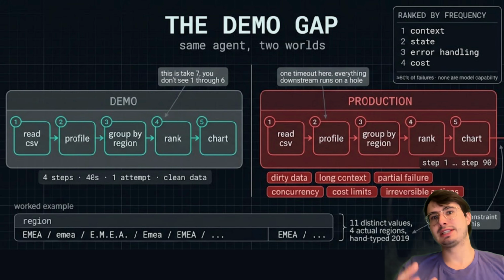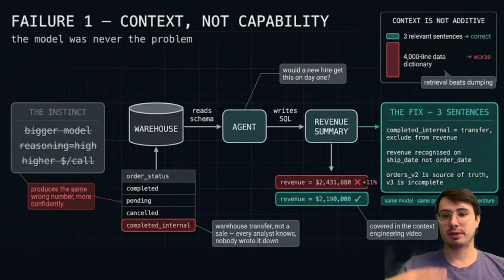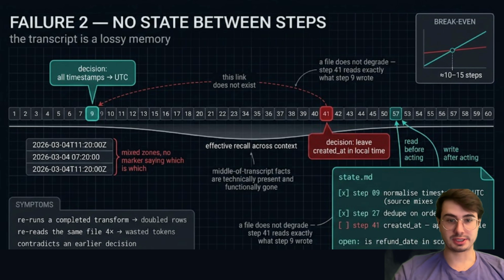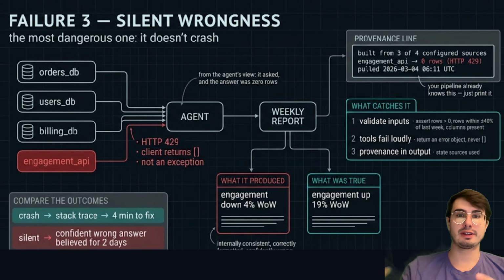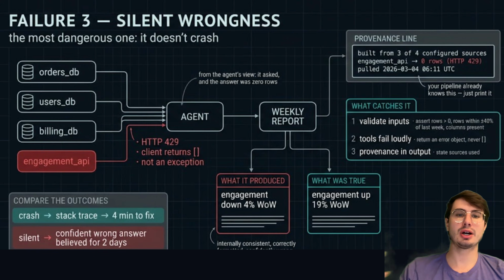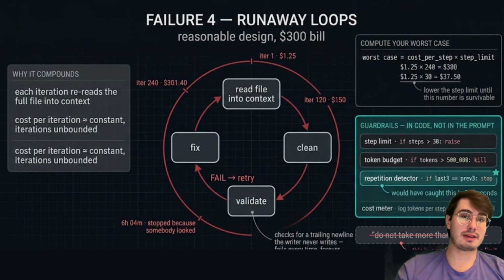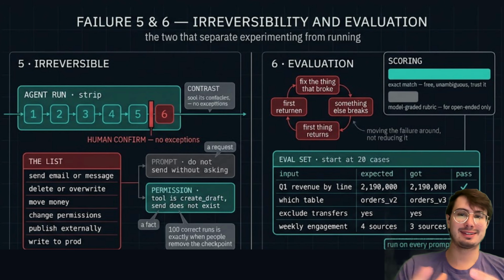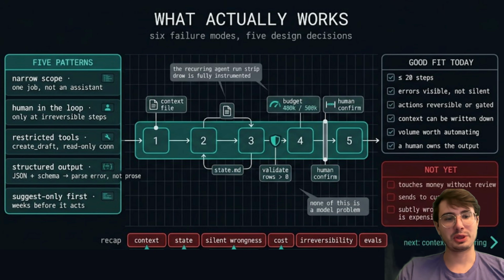AI Agents in Production: 6 Failure Modes and Their Fixes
AI agent demos look magical — then they hit real production data and quietly fall apart. Here are the 6 failure modes I keep seeing, and the engineering fix for each one.

Every impressive agent demo rests on clean data, a short task, and the one take that worked. Production has none of that: dirty columns, hour-long tasks, partial failures, and bills that add up. In this video I walk through the failures that actually break agents — missing context, no memory between steps, silent wrongness, runaway cost loops, irreversible actions, and no evals — with a concrete story for each and the pattern that fixes it. None of these are "wait for the next model" problems. They're engineering problems you can solve today.

⏱️ Chapters
0:00 - Why agent demos die in production
2:12 - The 4 real causes (it's not the model)
2:58 - Failure 1: The missing-context trap
5:44 - Failure 2: Agents with no memory
8:10 - Failure 3: Silent wrong answers
11:17 - Failure 4: The $300 runaway loop
14:05 - Failure 5: Irreversible actions
15:46 - Failure 6: No evals, no progress
17:36 - Design rules for agents that work